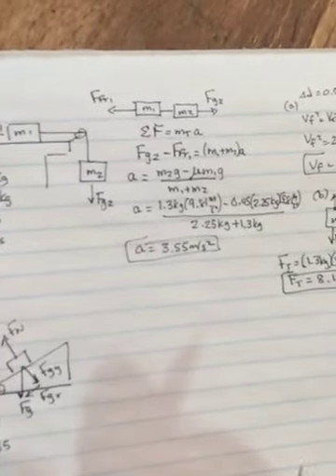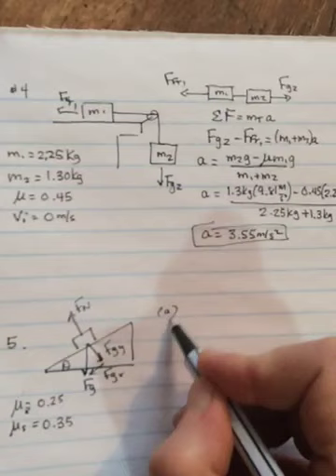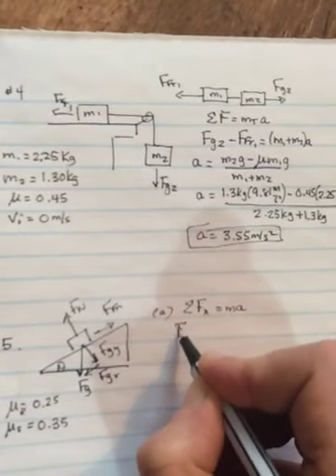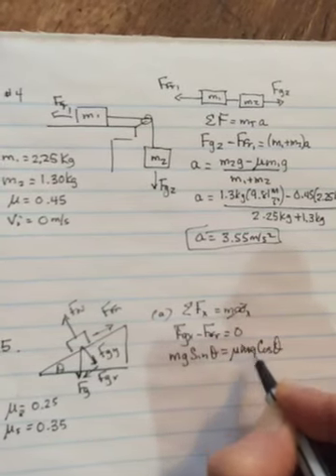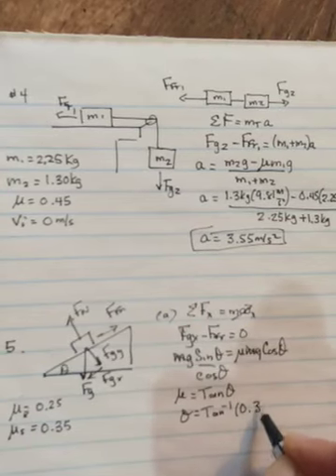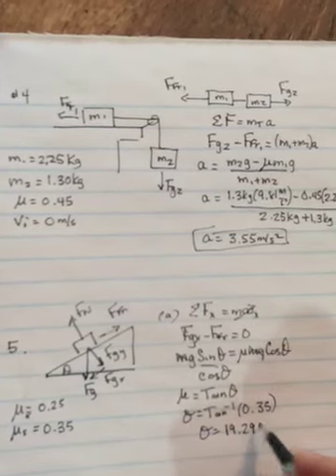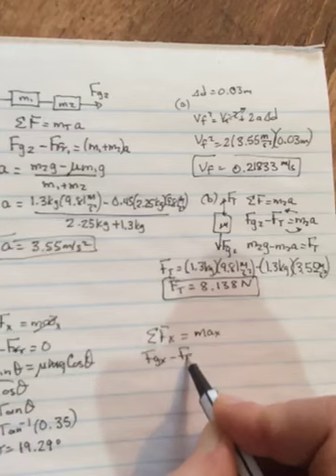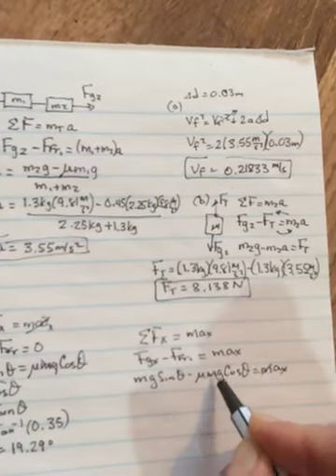Physics 12 Multiple Mass Homework Problems Part 1